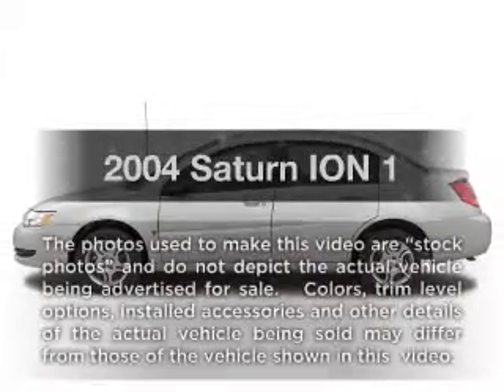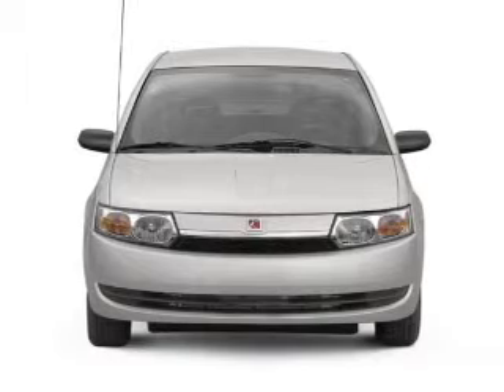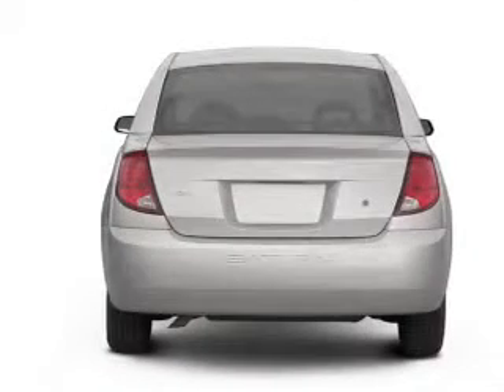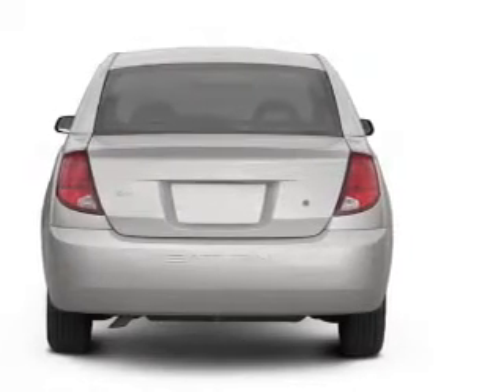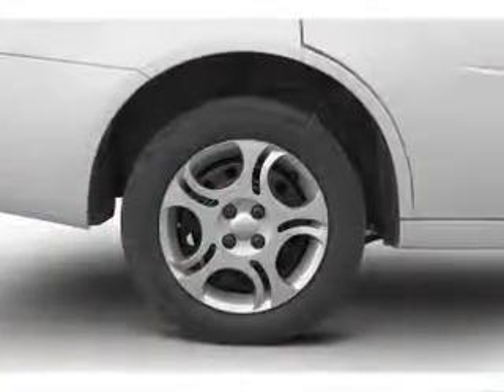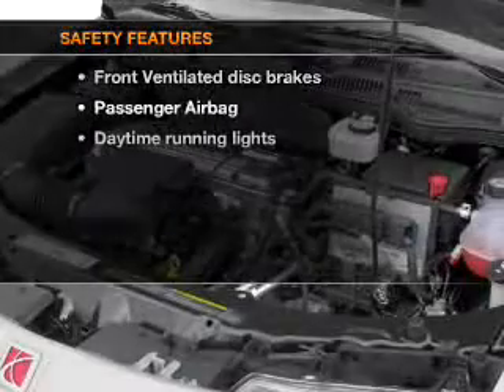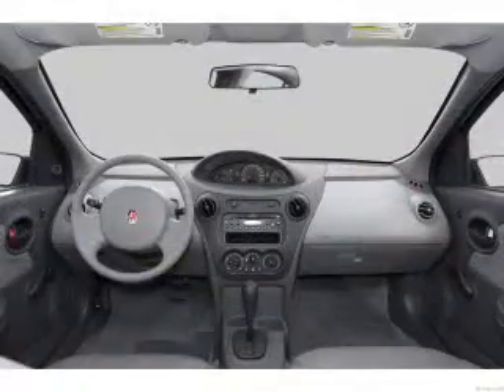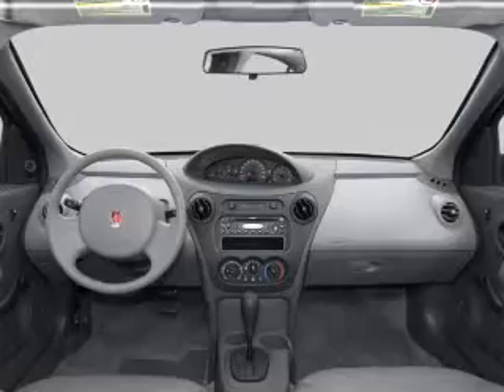2004 Saturn ION - Manassas Va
Year: 2004
Make: Saturn
Model: ION
Trim: 1
Engine: 2.2 liter inline 4 cylinder 16 valve
Transmission: 5-Speed Manual
Color: Black
Mileage: 27587
Address:
9010 Liberia Avenue